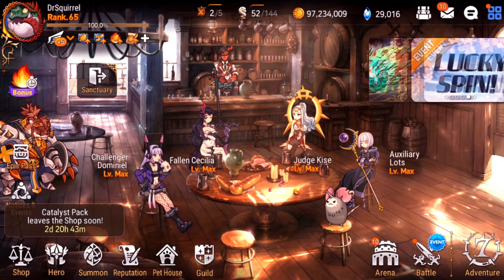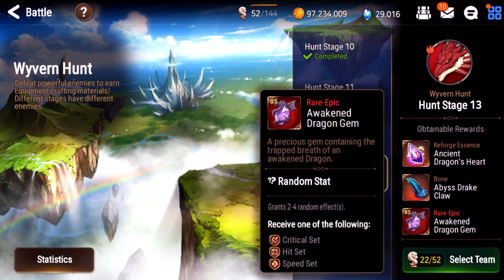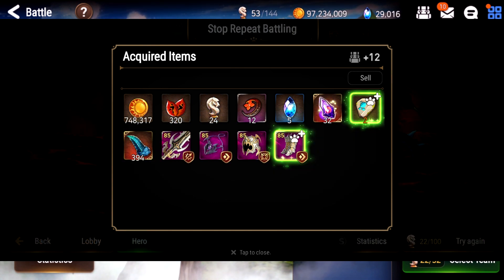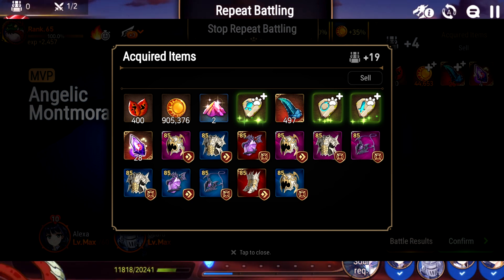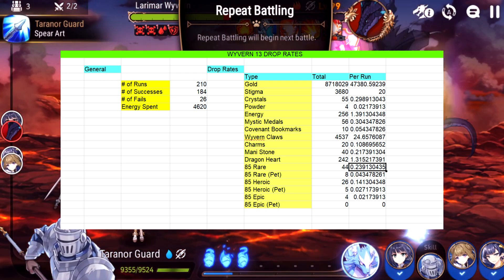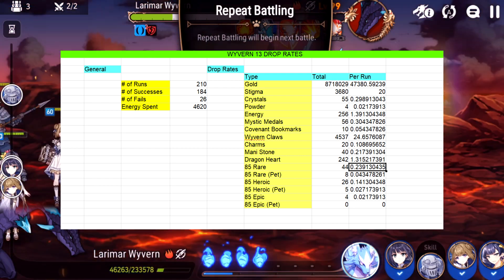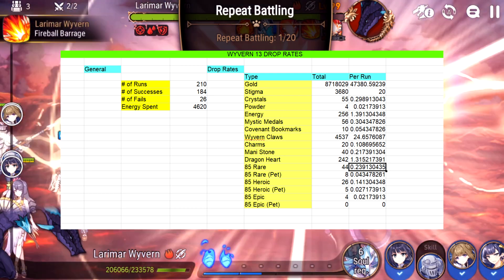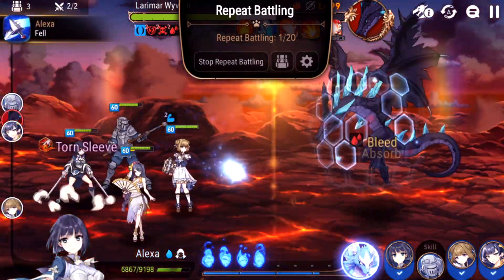Let's Analyze Wyvern 13 Drop Rates [Epic Seven Experiments]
[Epic Seven Experiments]
Let's Analyze Wyvern 13 Drop Rates

So as of the posting of this video, it's been one of the longest hunt/gold events in E7 history.  As many of you know, I don't ever use liefs or mailbox energies unless it's a bonus event, so of course I've been grinding Wyvern 13 nonstop for the last three days.  So I figured, why don't we do a quick and fun little experiment to see what W13 drops!

I took a screenshot after ten of my autorepeat runs, and compiled the data together to get a rough estimation of W13's drop table.  Yes, 200 runs is not enough data to get a completely accurate picture, but it should give a general overview of the drop rates.  Also, I'm too lazy to gather 1000 hunts worth of data together.